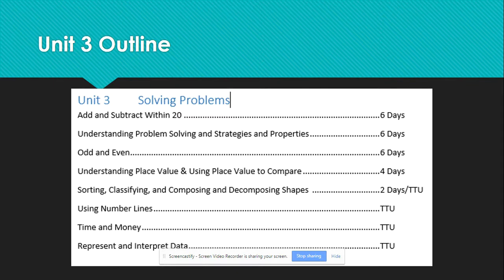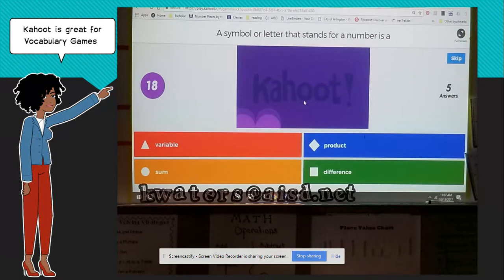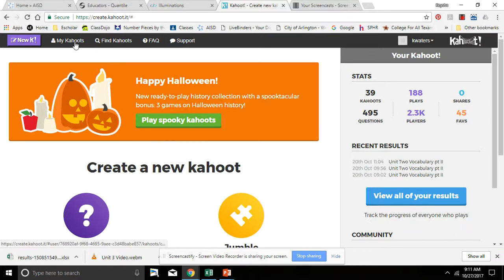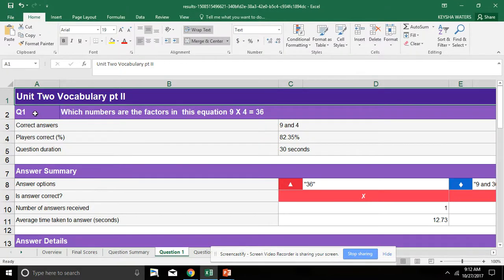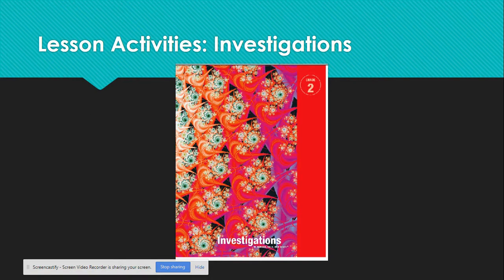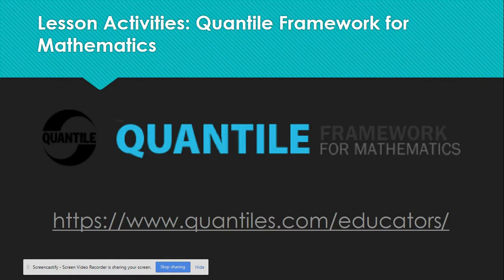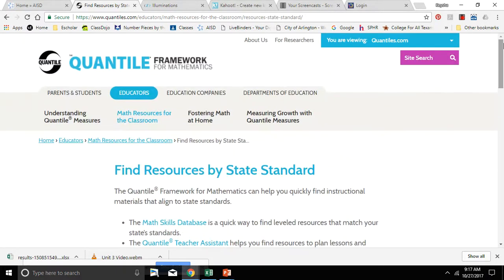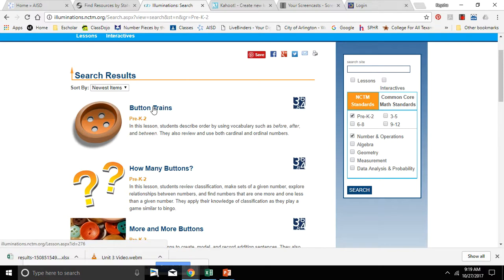Oct 27, 2017 9:20 AM